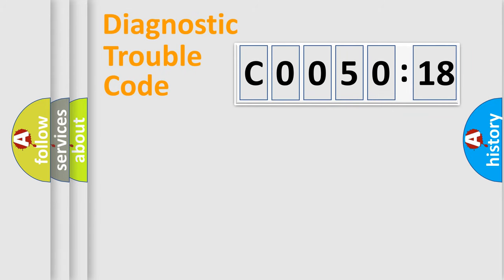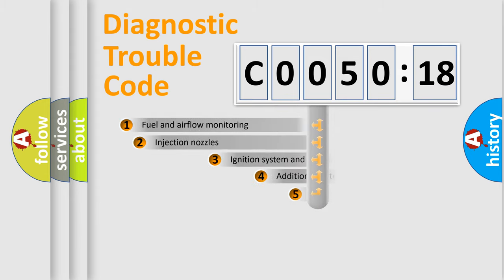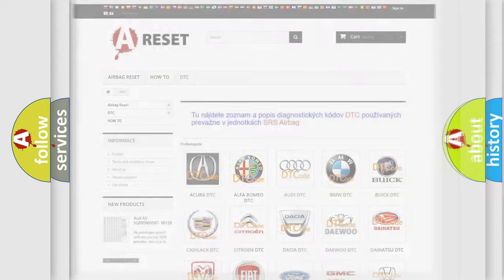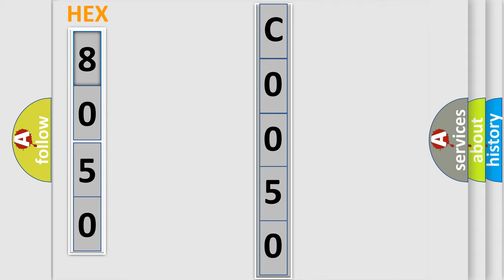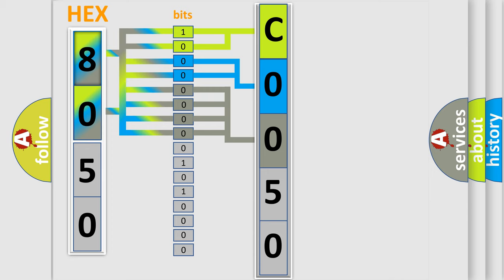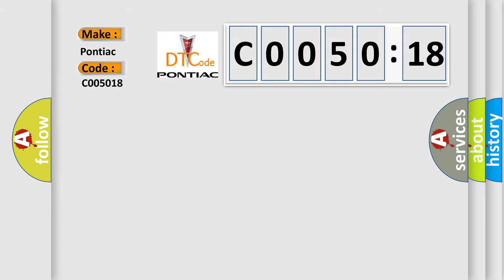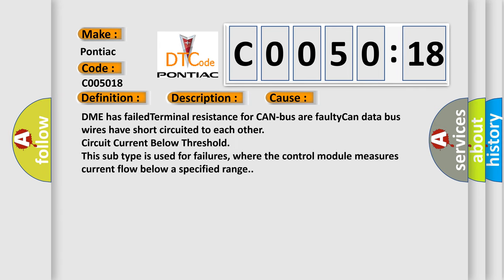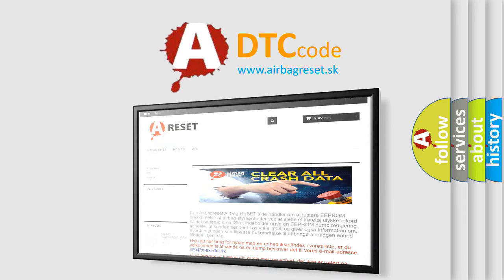DTC Pontiac C0050-18 Short Explanation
Contents:
0:21 Basic DTC analysis according to OBD2 protocol standard.
1:48 Insight into programming
2:58 A diagnostically understandable description of the Diagnostic Trouble Code
3:05 Basic error definition

Make:
Pontiac
Code:
C0050 18
Definition:
Lost Communication With Power Management Battery Voltage
Description: